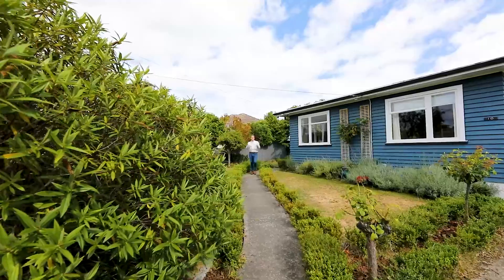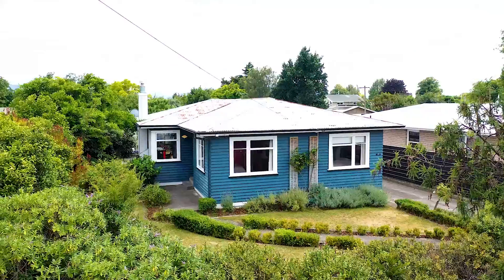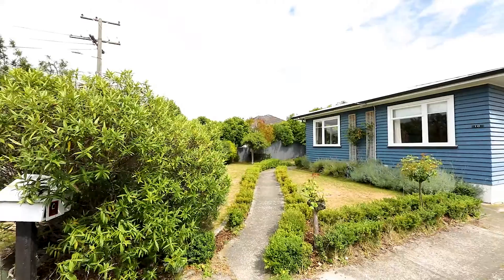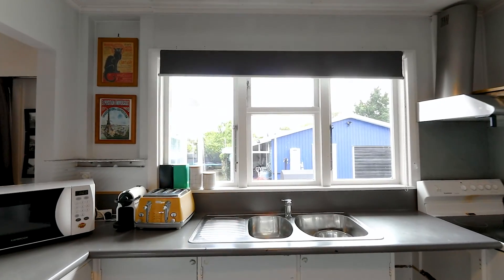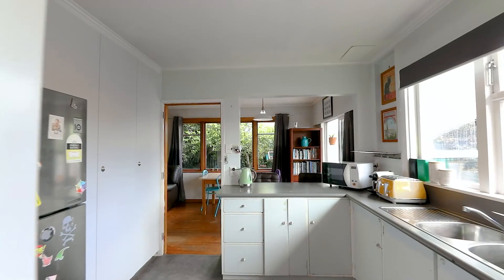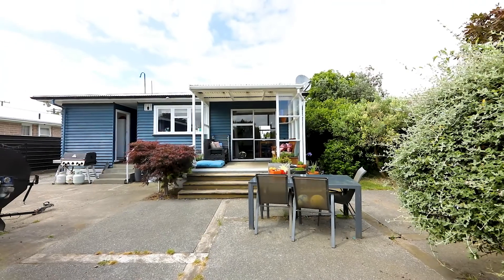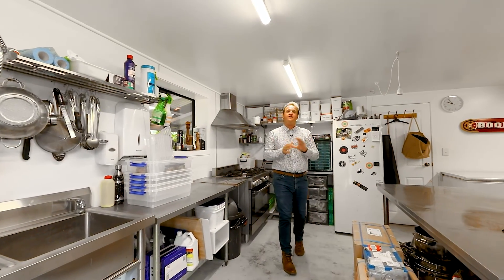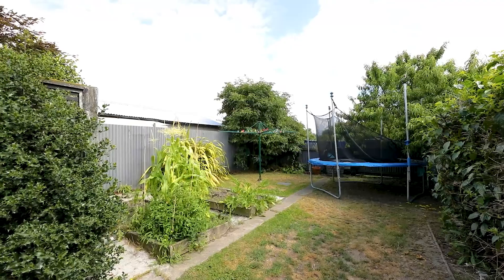10 Rogers Street, Blenheim